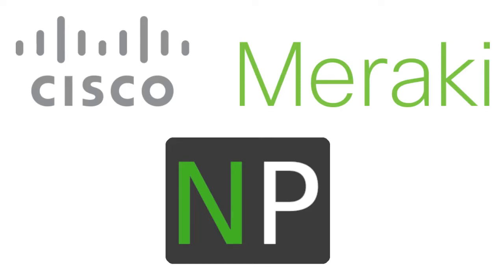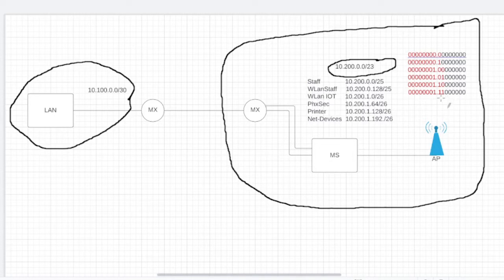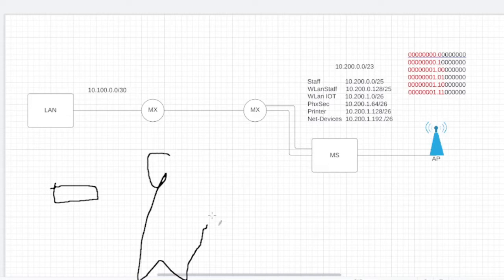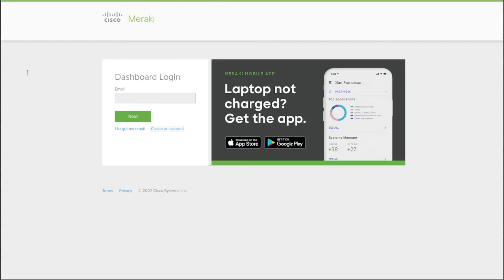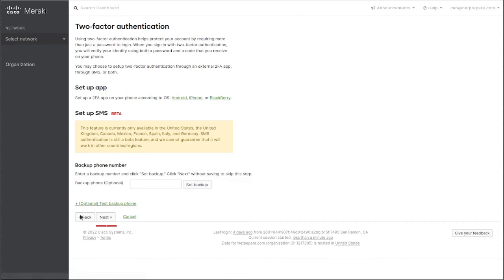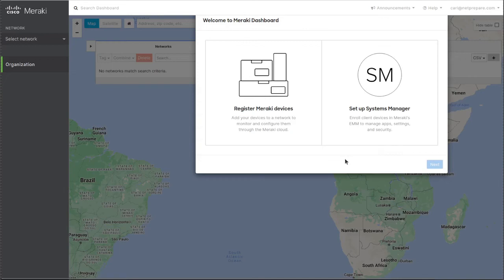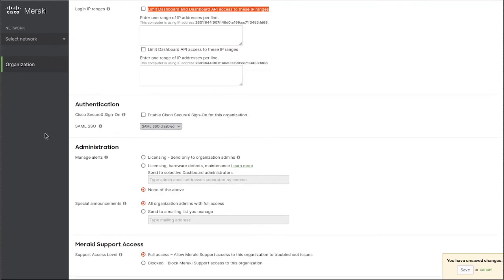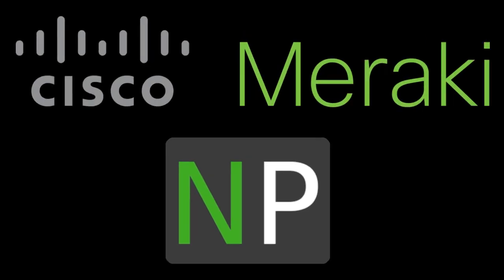Meraki Cisco Setup and securing dashboard access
Cisco Meraki's Cloud Networking enables distributed networks to be easily and centrally configured and managed over the web. This provides the benefits of centralized management with the added flexibility and resilience of distributed architecture.
In addition, Meraki's unique architecture allows for easy expansion and scaling of networks. As a result, Cisco Meraki's Cloud Networking provides a scalable, reliable, and easy-to-use solution for today's dynamic business environment.

In this video series, we will set up a Hub and Branch with Cisco Meraki. We will configure 2 MX, MS and MR. We will configure in 3 different ways: manually, with a template, and with automation using Meraki API.

In this video, we go over the height level design, how to set up your dashboard and harden admin access with double-factor authentication, restrict based on the user IP, timeout and lock failed attempts and how to add devices to your inventory.

Timecode
0:00 - Introduction
0:16 - Explaining the network design
1:38 - Explaining how to configure on Meraki through the cloud
2:30 - Logging into Meraki
2:51 - Setting up two-factor authentication
4:21 - Setting up organization settings
5:53 - Conclusion